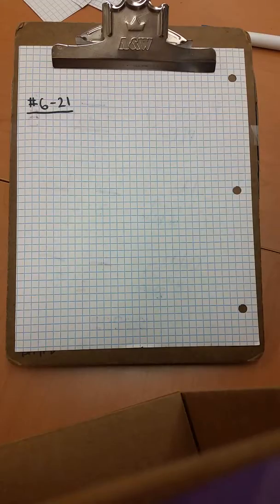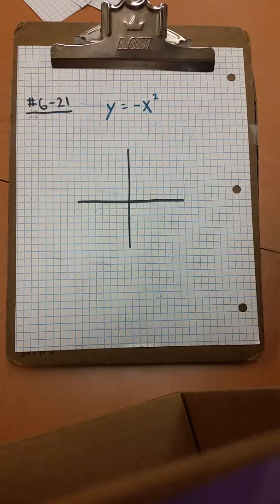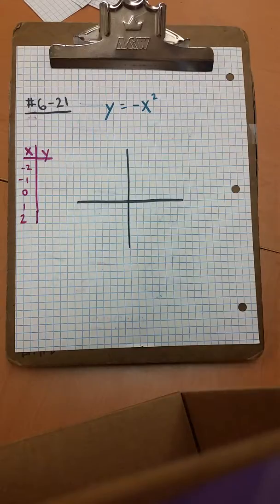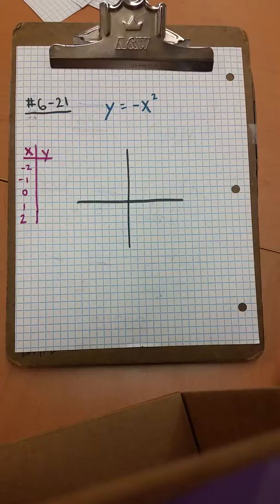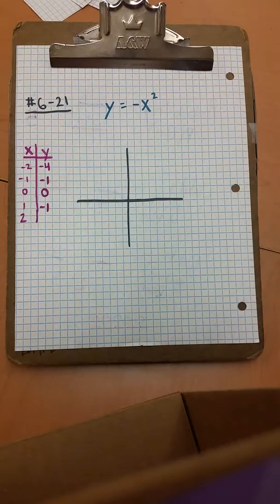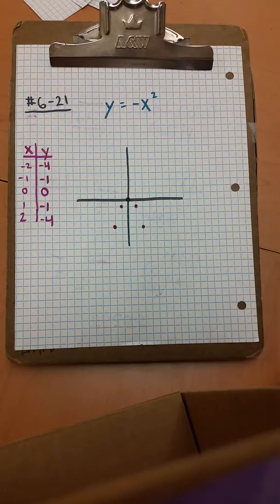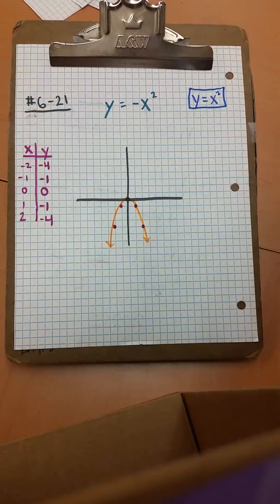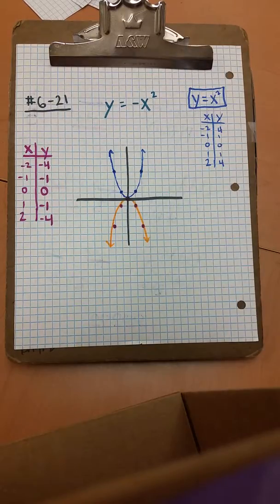Lesson 9.1(3) Problems 6 - 21